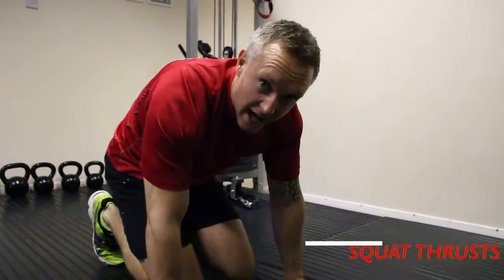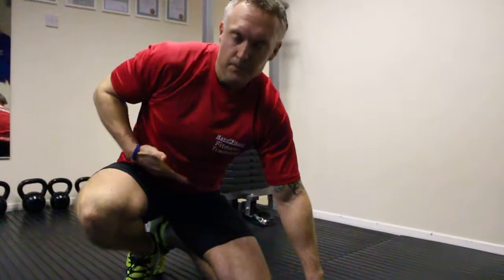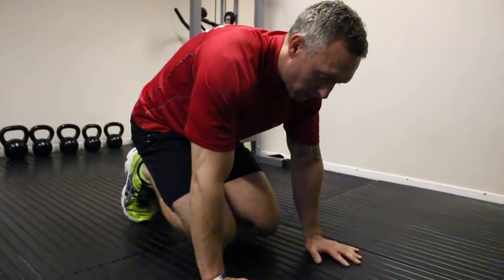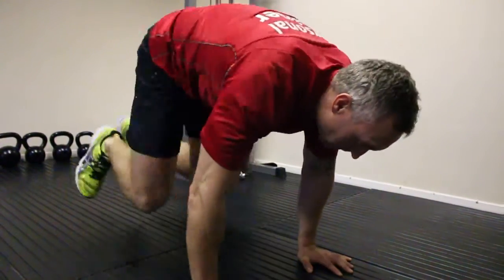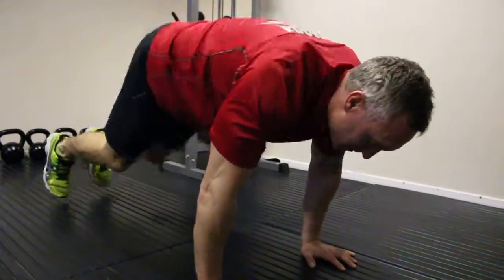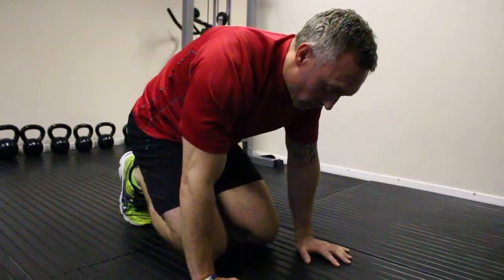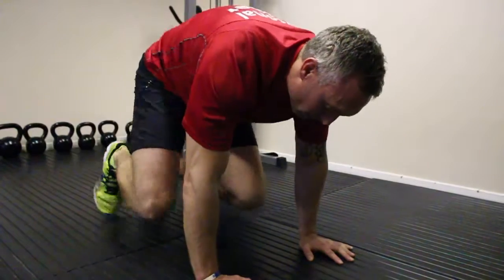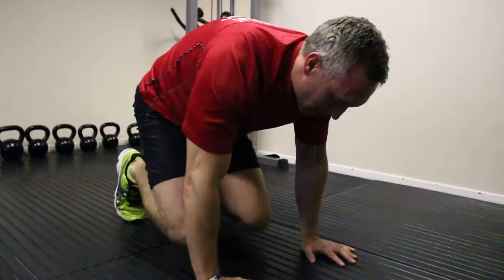Squat Thrust Exercise Benefets - What Is A Squat Thrust legs Workout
Squat Thrust Exercise Benefits - What is a squat Thrust legs Workout
Personal Trainer Mark Hart at Have A Hart Fitness shows you how to do squat thrusts safely and the benefits of the squat thrust especially for strengthening the legs and core.
Squat thrusts are a fully-functional, multi-joint exercise where you're working the entire body and you're also bosting the metabolic effect in one movement.
Squat Thrusts can be used as a finisher exercise at the end of your leg workout or during a core workout as part of  a circuit.